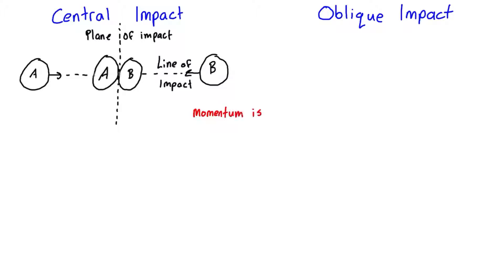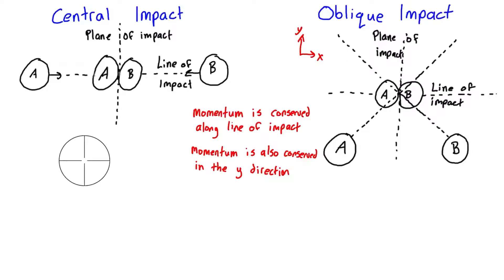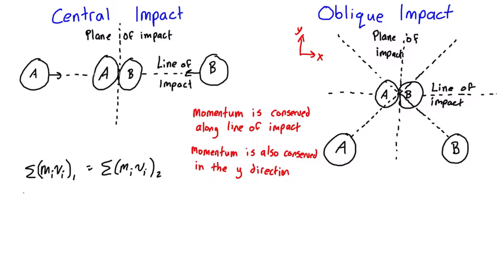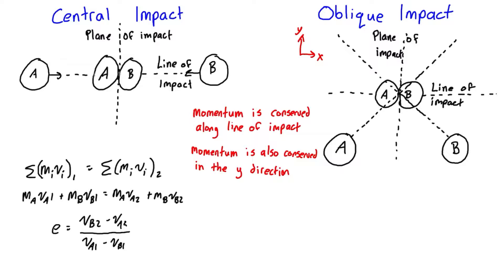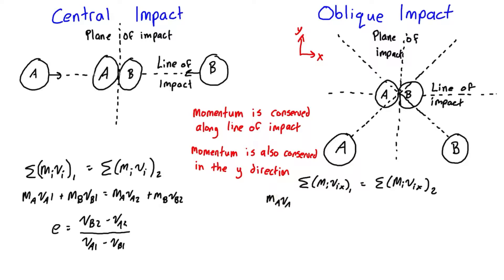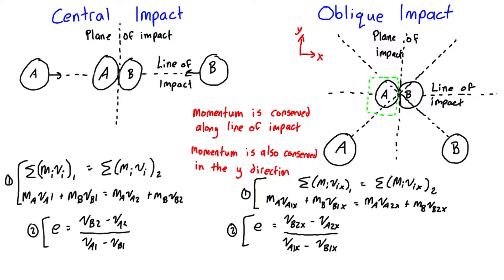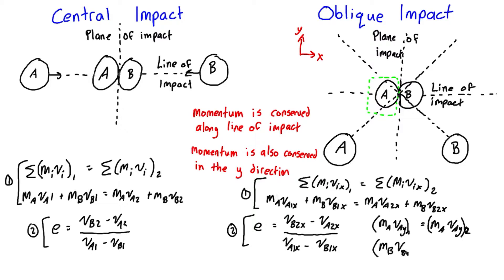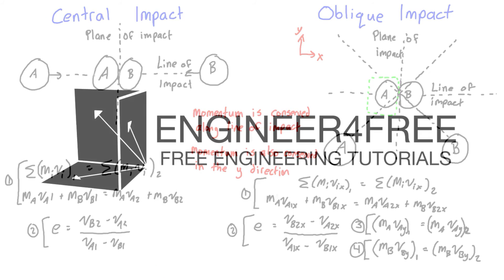What is an impact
This tutorial goes over the definition of an impact, and discusses the differences between a central impact and an oblique impact. Plane of impact and line of impact are discussed, and the formulas needed to solve impact problems.